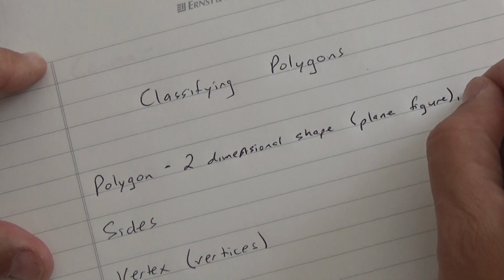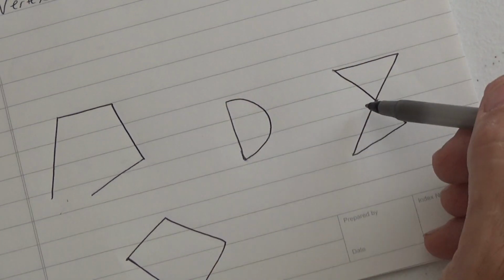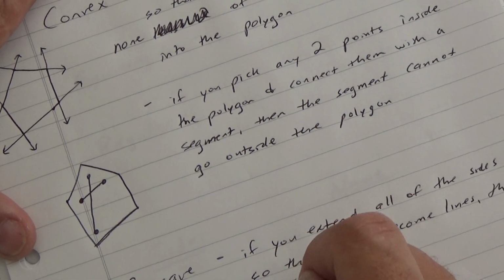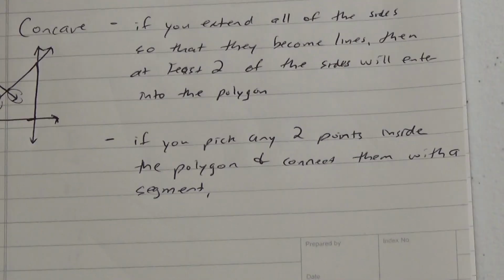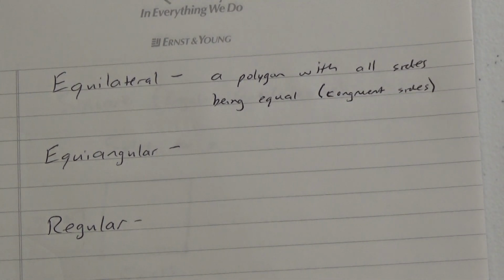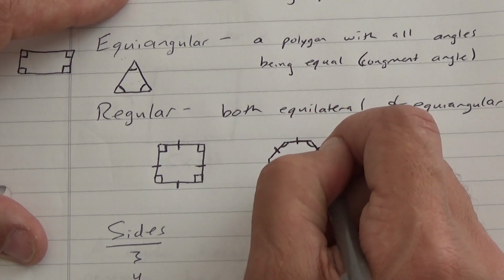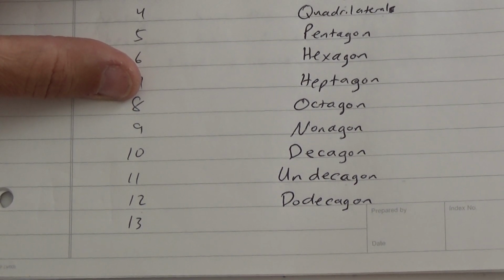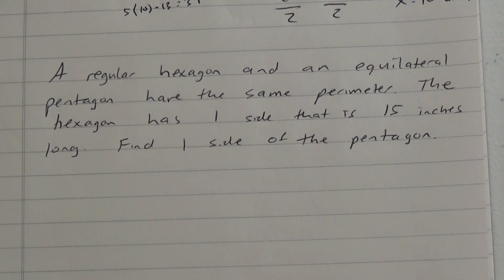Classifying Polygons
Polygon terms - polygon definition, equilateral, equiangular, regular, convex, concave, and polygon names